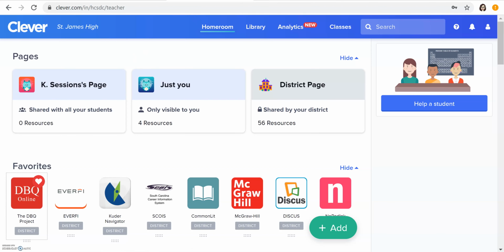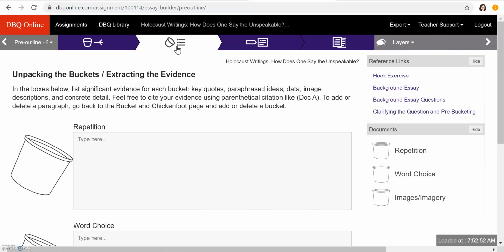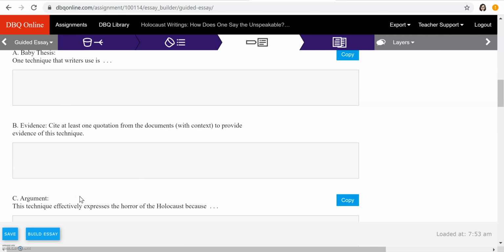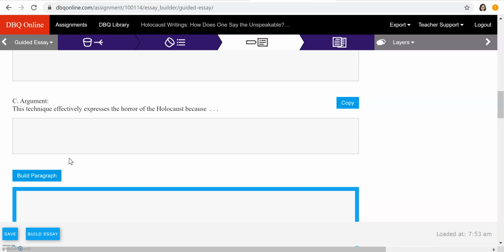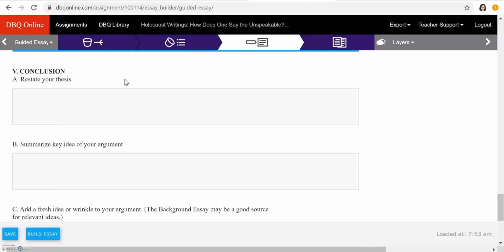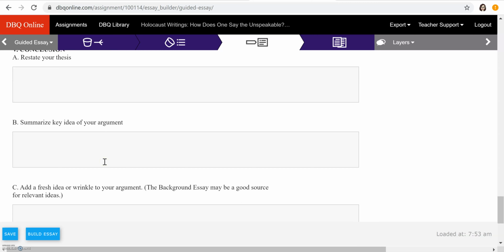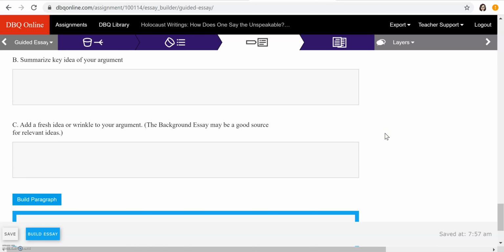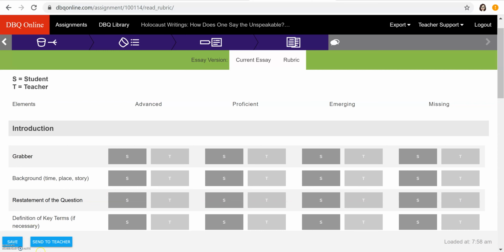DBQ Body Paragraphs